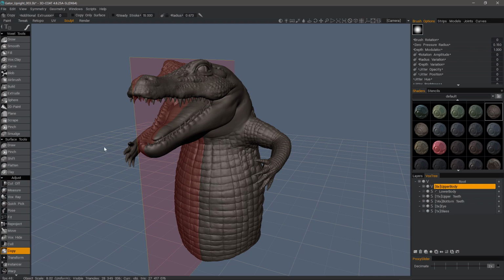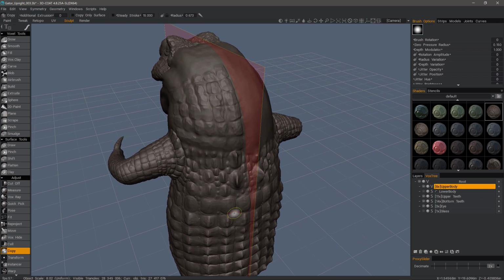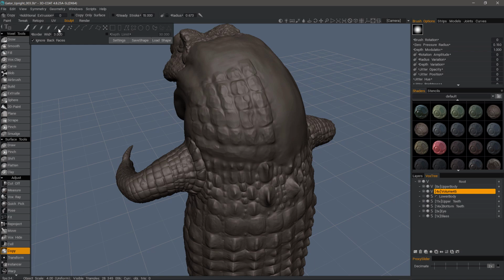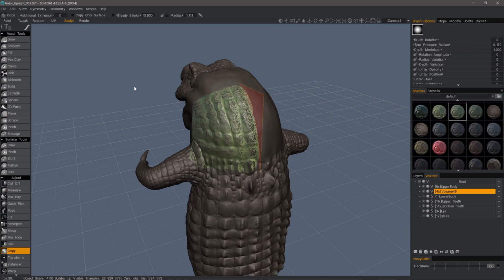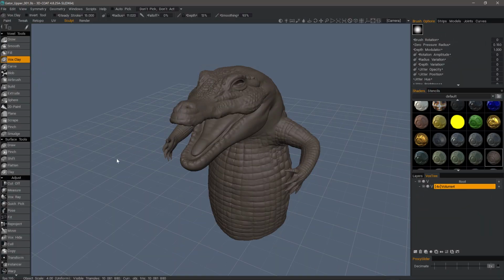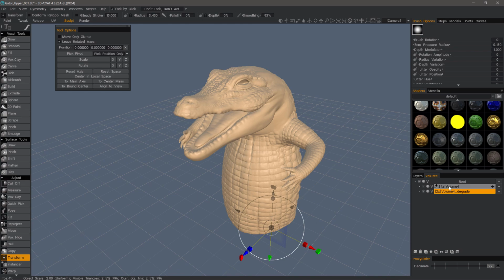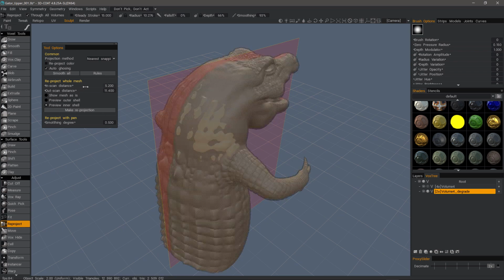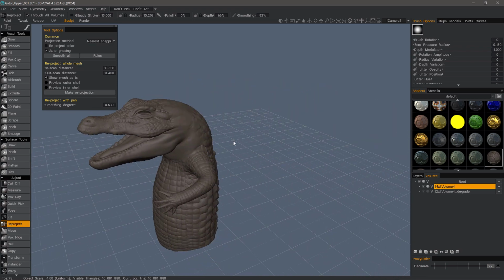Local Symmetry Copying